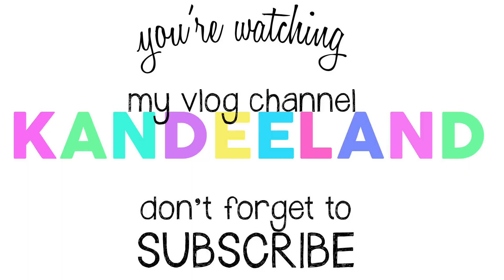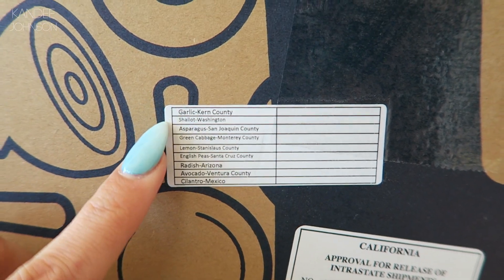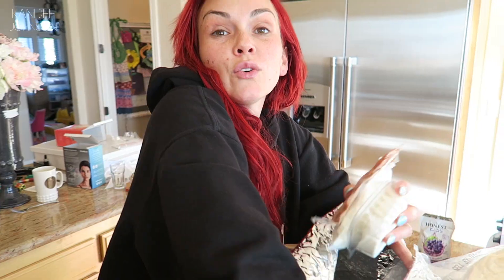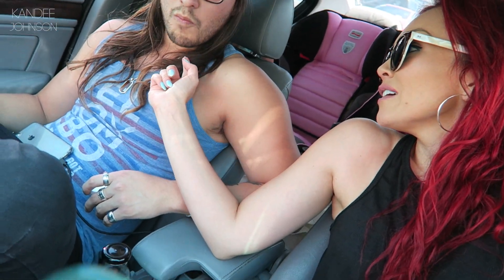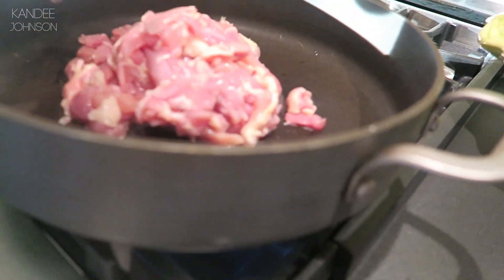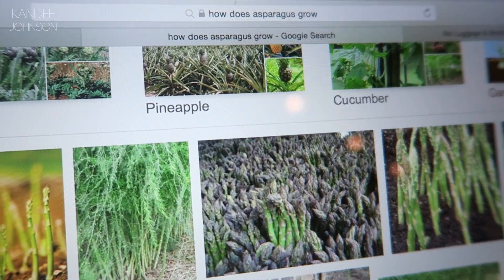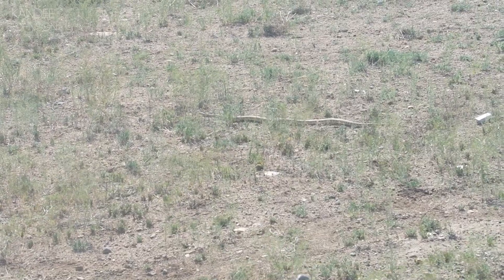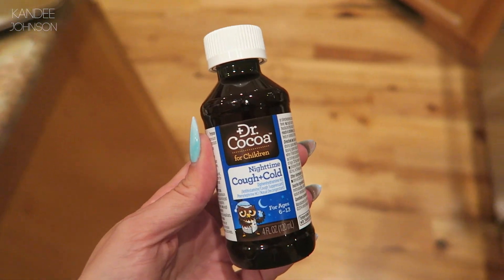MY BIGGEST FEARS * MY FACE & COOKING WITH ME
TO TRY BLUE APRON JUST LIKE I DID - this nice folks there want to show love to my Kandee Family:
· First 100 viewers will get two meals off their Blue Apron order free!

Hope you guys liked this "Kandee Vlog" I'm trying to post stuff on here more regularly so don't forget to keep checking back! hee hee